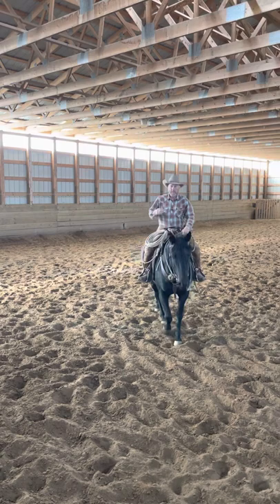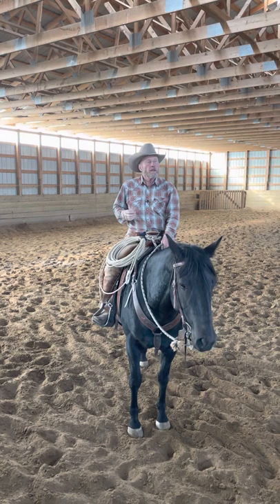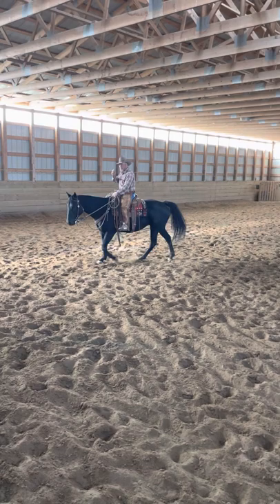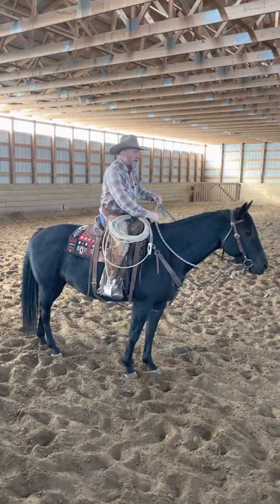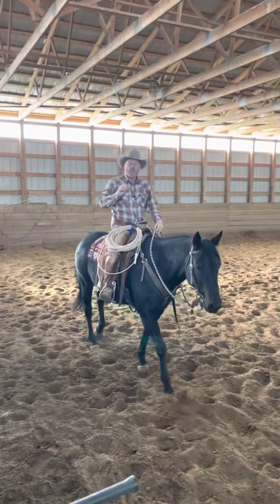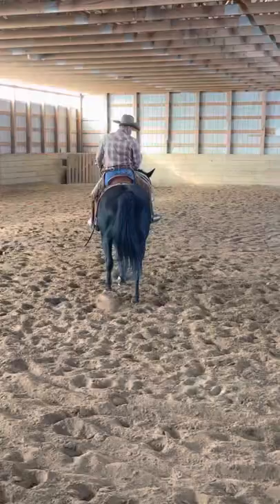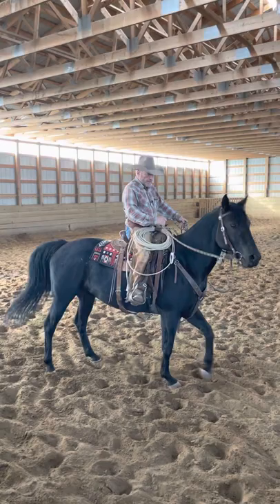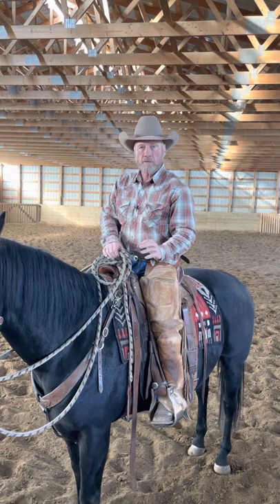The Pendulum Exercise For a Soft Horse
You can learn more from Keith, and access his THREE FREE mini-courses when you join the Cowboy Campus Connection weekly newsletter list. Every Friday we send a letter to our community packed with horsemanship tips, training videos, quotes, western art, Keith’s weekly blog post and more! You can join the Cowboy Campus Connection list for free at CowboyCampus.com & when you do you’ll receive free access to multiple mini-courses.

You can visit us at CowboyCampus.com
Find Keith on social media at @thecowboycampus on Instagram and at ‘Cowboy Campus University by Keith Stewart’ on Facebook